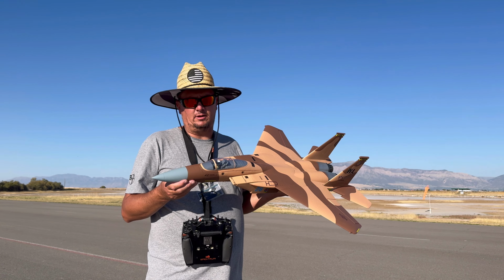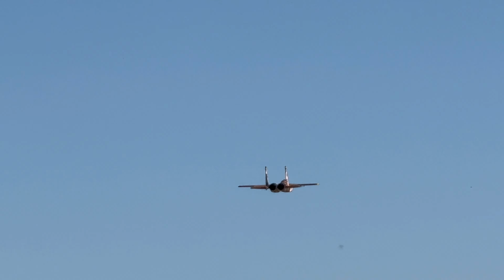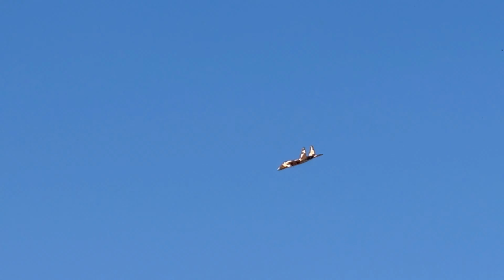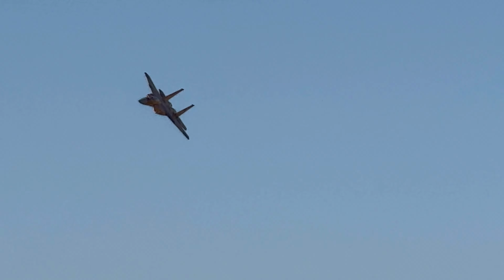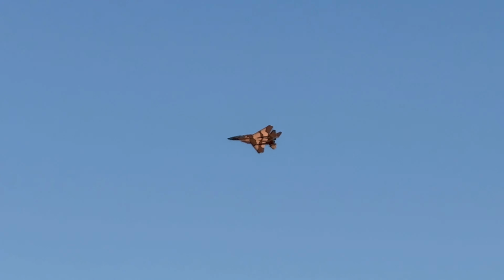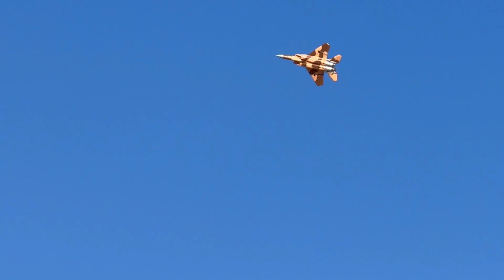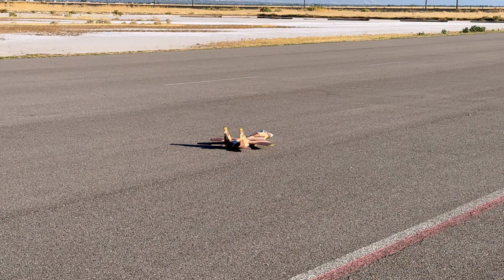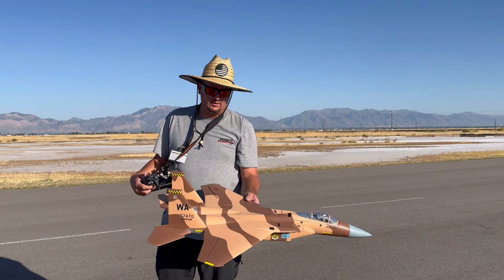Xfly Twin 40mm F-15 flight without landing Gear installed. Pre-Order Is Live.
Xfly Twin 40mm F-15 flight without landing Gear installed